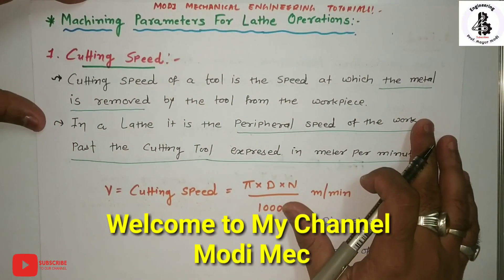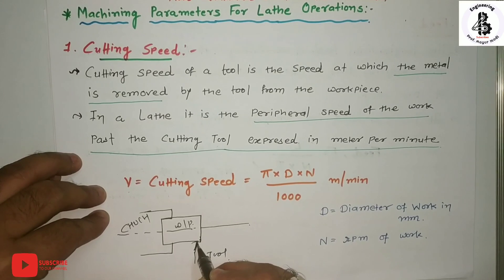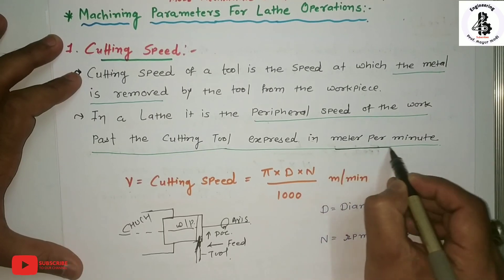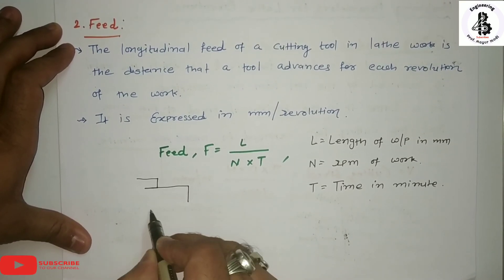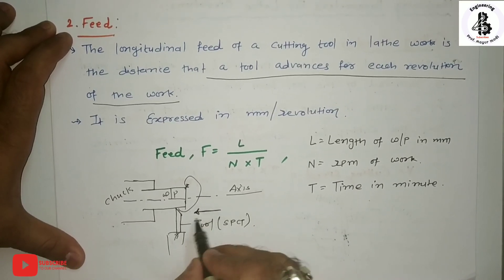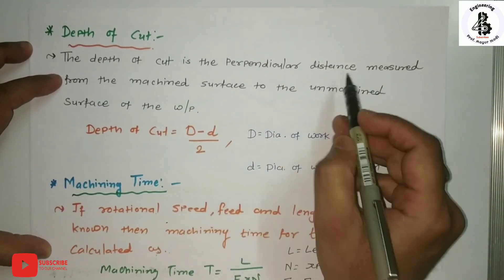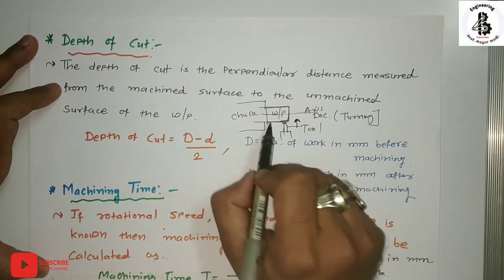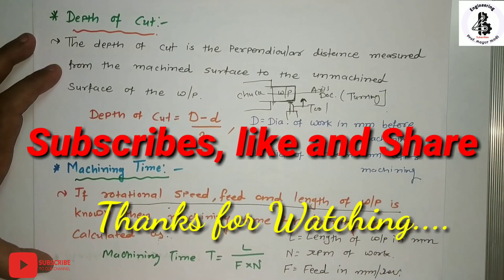feed speed depth of cut for lathe| Lathe Machine Parameters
The conventional parameters include material machinability; cutting tool material; cutting speed or spindle speed; depth of cut; feed rate; tool geometry; coolant; machine/ spindle power; and rigidity of machine.
Feed is the term applied to the distance the tool bit advances along the work for each revolution of the lathe spindle. Feed is measured in inches or millimeters per revolution, depending on the lathe used and the operator's system of measurement. ... reduce the feed and check the tool bit for alignment and sharpness.
A lathe work cutting speed may be defined as the rate at which a point on the work circumference travels past the cutting tool. Cutting speed is always expressed in meters per minute (m/min) or in feet per minute (ft/min.)
Depth of Cut. The depth of cut (t) is the perpendicular distance measured from the machined surface to the uncut surface of the workpiece.

Other Important Links: Basic Metal Cutting Process.